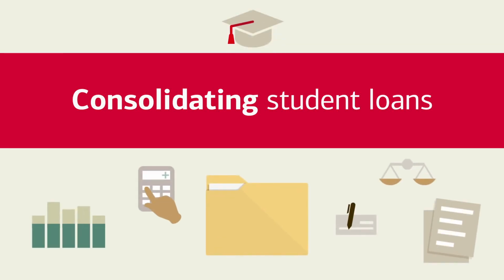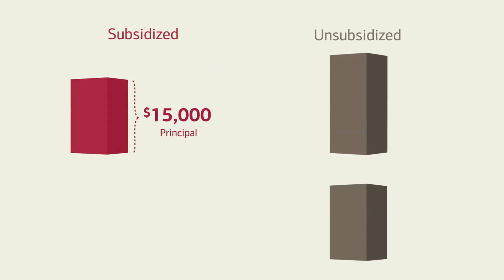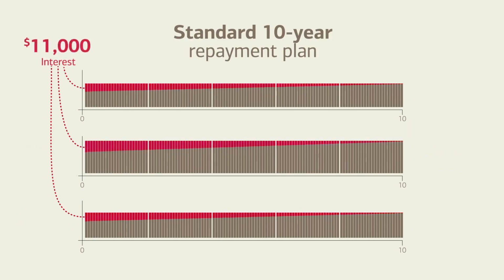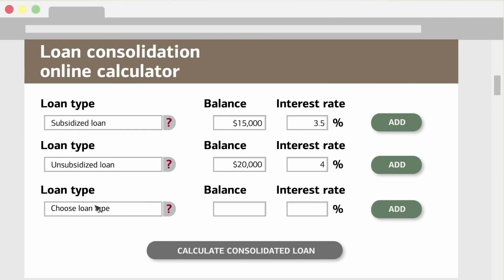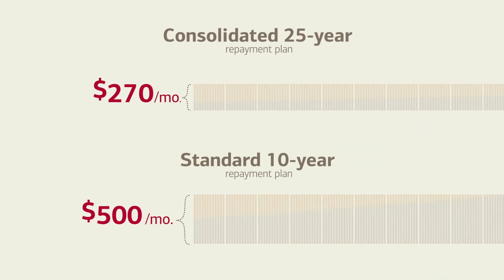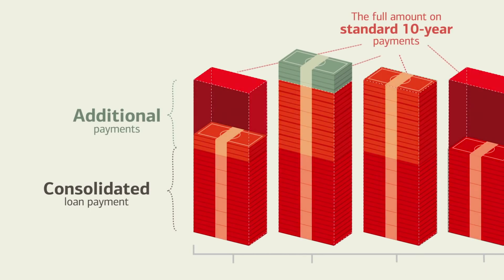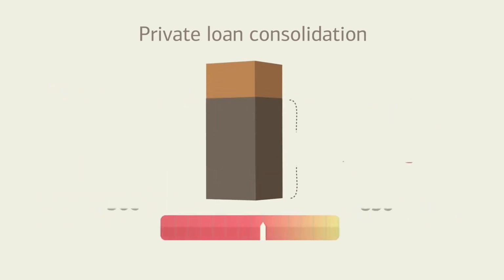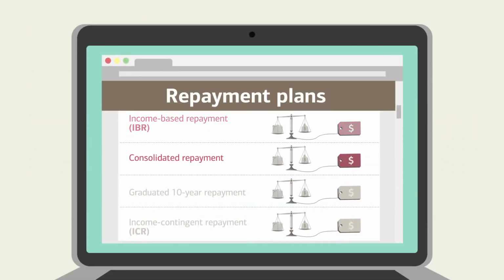Liberty Mutual Insurance Presents American Stories